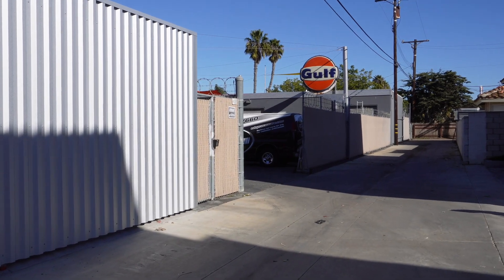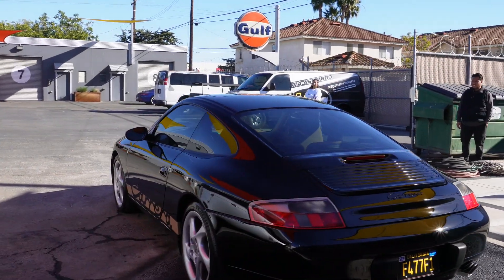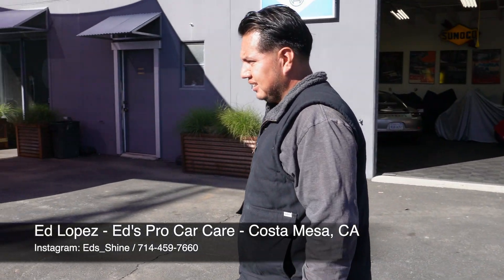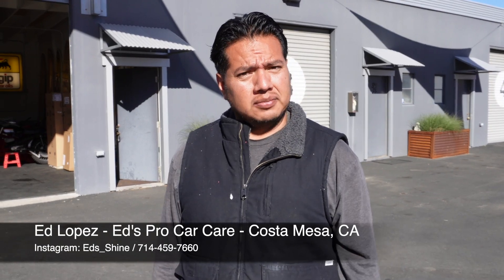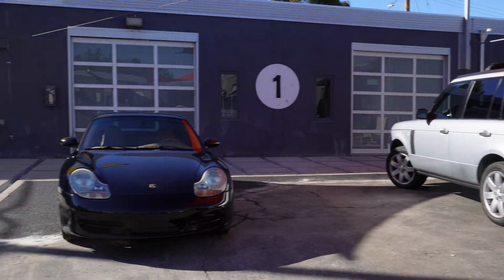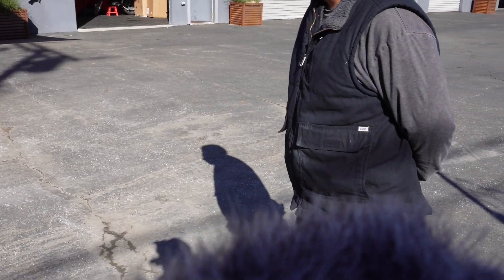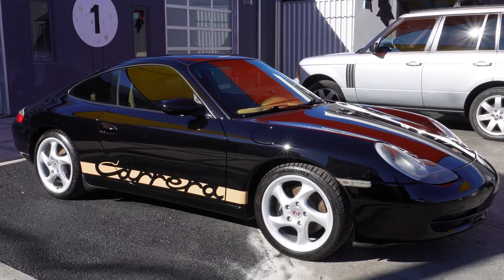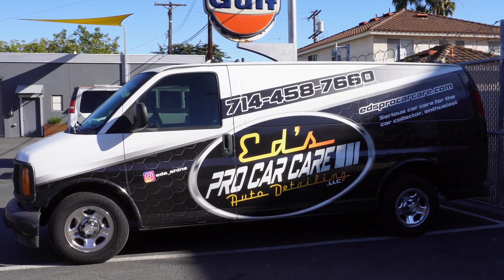Porsche 996 - Gave the Porsche the best Detail Work Around! Ed's Pro Car Care.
Ed Lopez from Ed's Pro Car Care spent 2 weeks working on bringing my car back as close to new as possible at his detail shop located next to the  @autokennel in Costa Mesa, CA .
Check out his Instagram at eds_shine to see samples of his work.